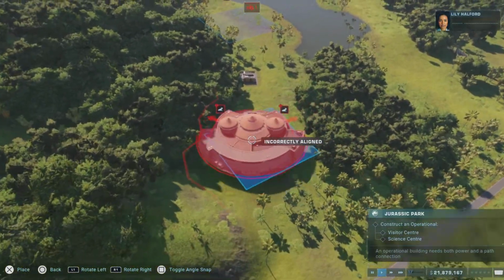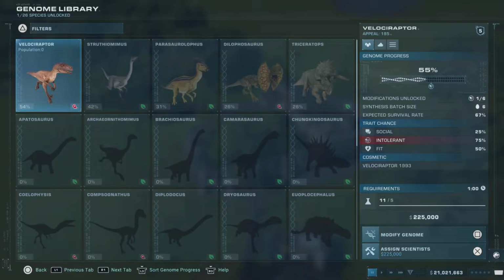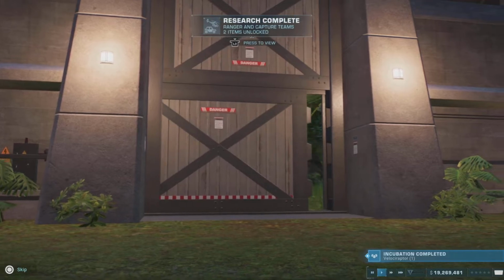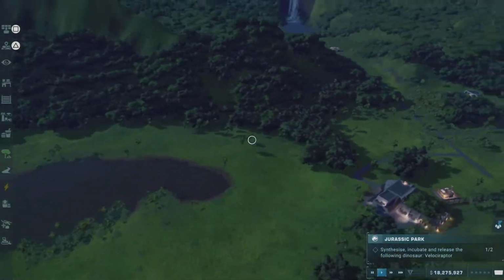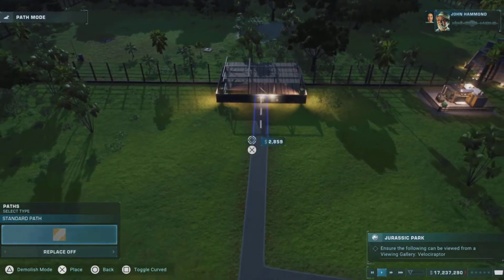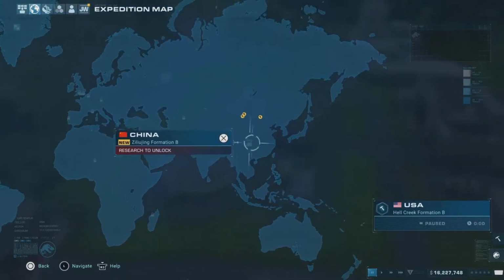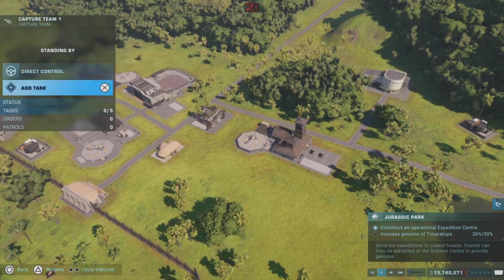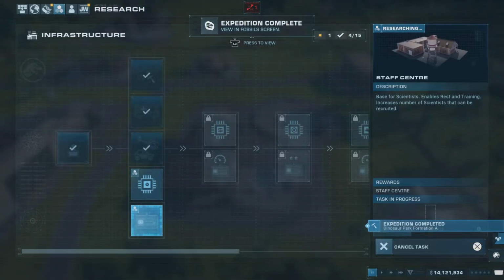Jurrassic world evolution 2 ep 1